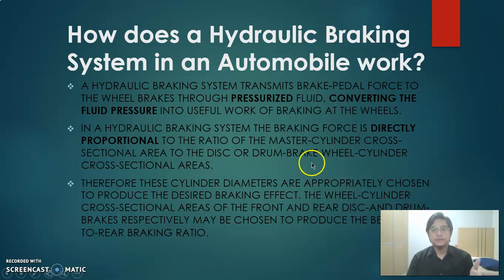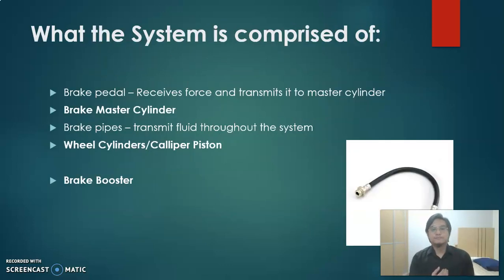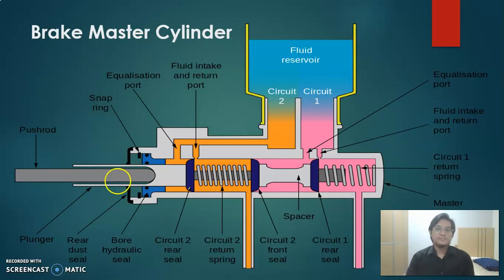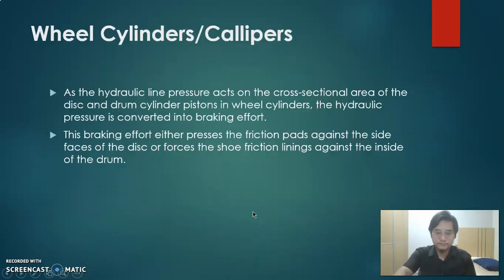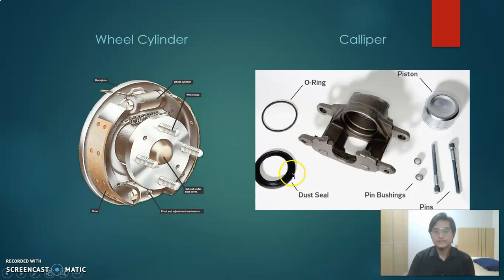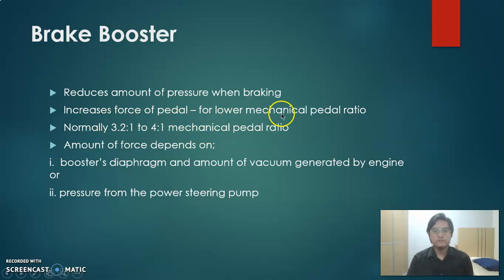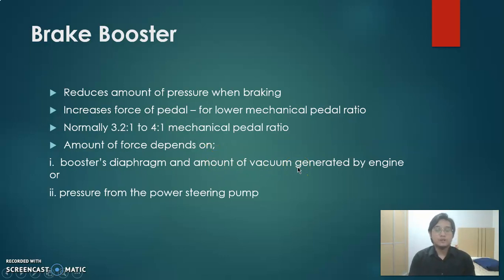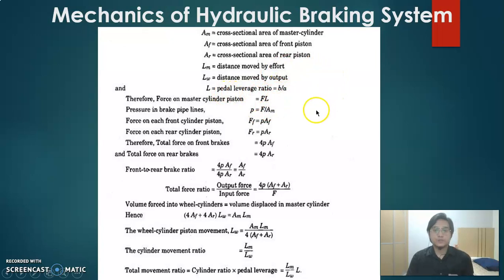Hydraulic Braking System By Zulqarnain | Internal SOFE 2020 IMechE UiTM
Internal SOFE 2020 IMechE UiTM Malaysia Student Chapter

Due to the impact of COVID-19 which has been declared a global health pandemic, we needed to take a different measure in conducting the annual Internal SOFE, and that is through online platform. SOFE, which stands for Speak Out For Engineers, is a public speaking competition that aims to promote the ability to communicate mechanical engineering subjects effectively. The competition is specifically concerned with verbal and visual communication in describing and explaining technical subjects. It is also designed to promote interest in the art of communication.